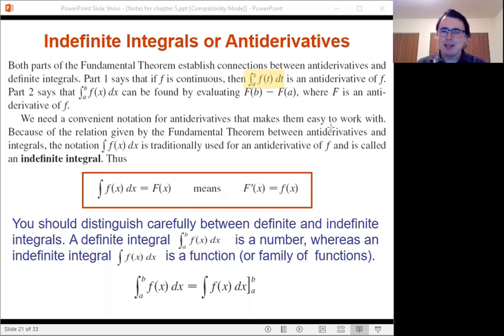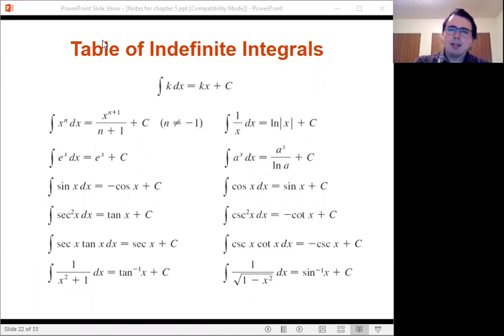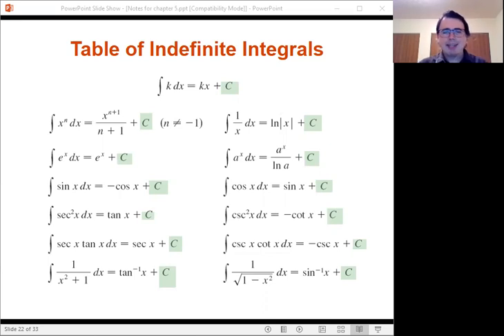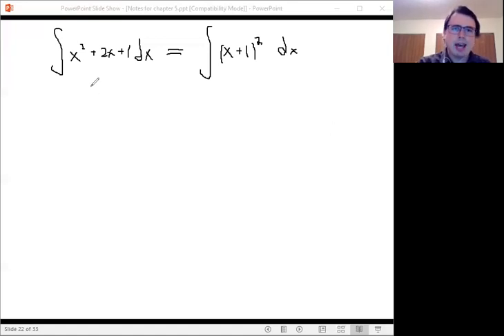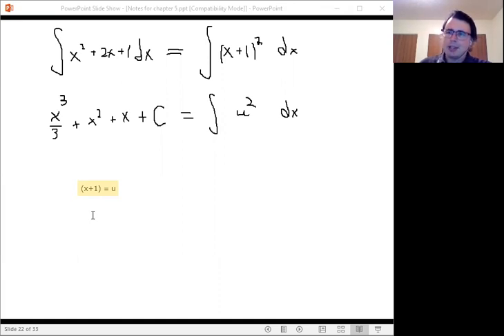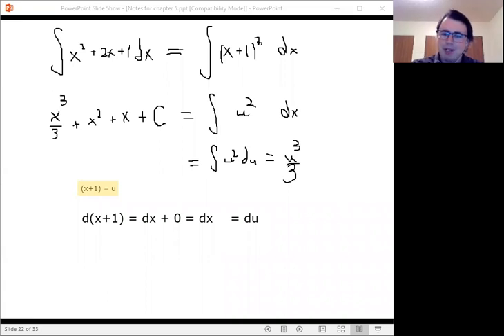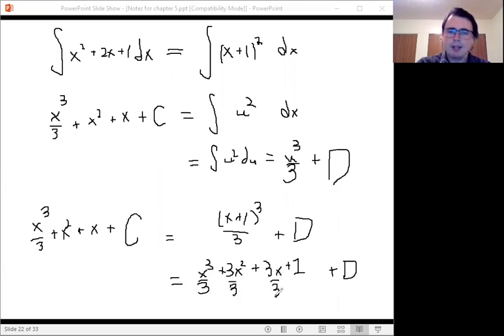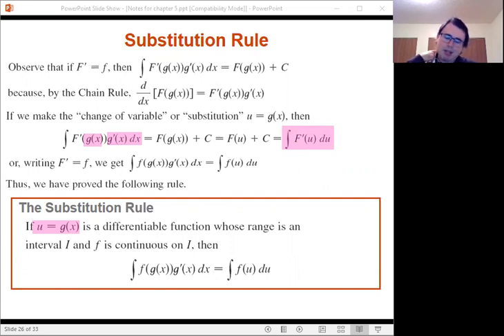MA 134 W13 T